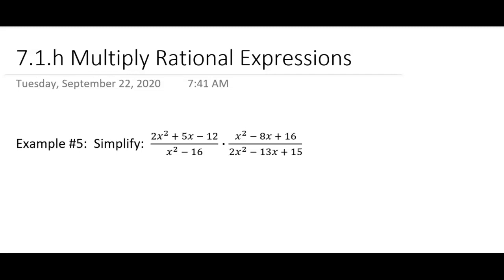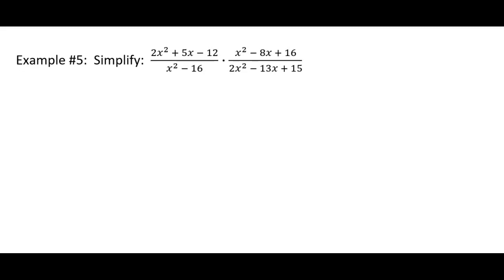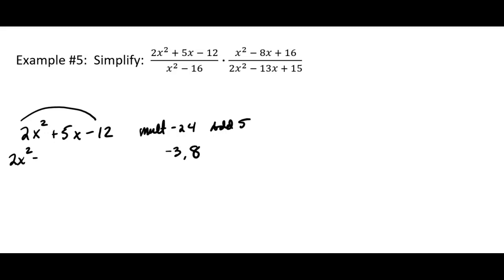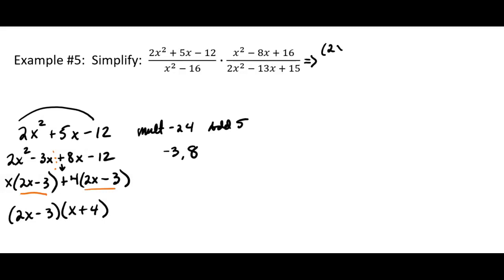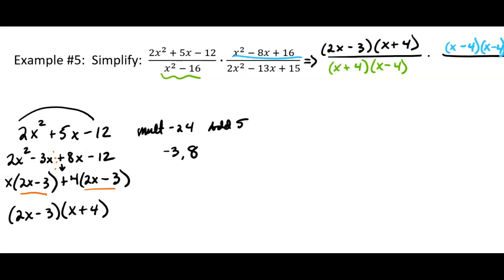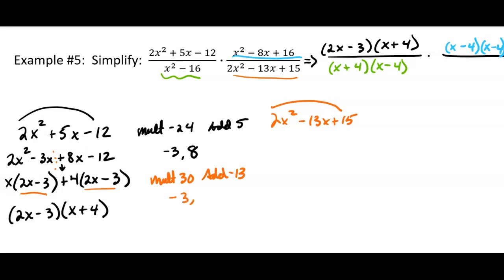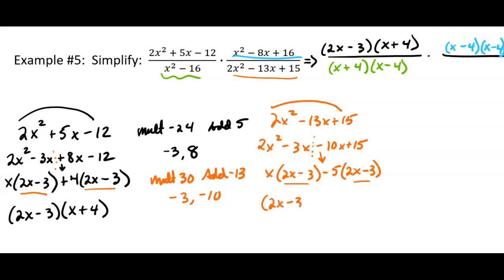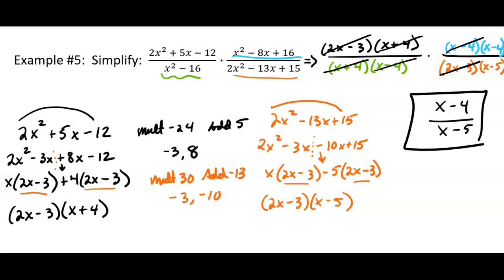7.1.h Multiply Rational Expressions